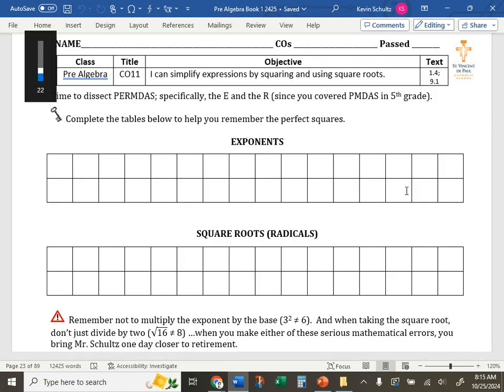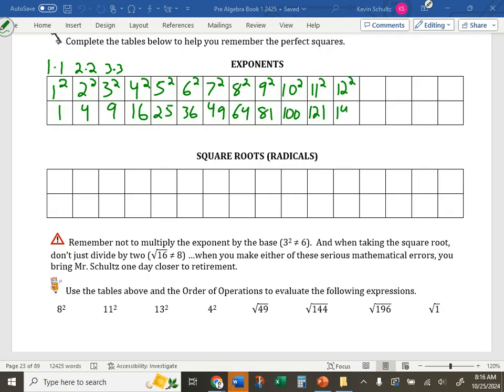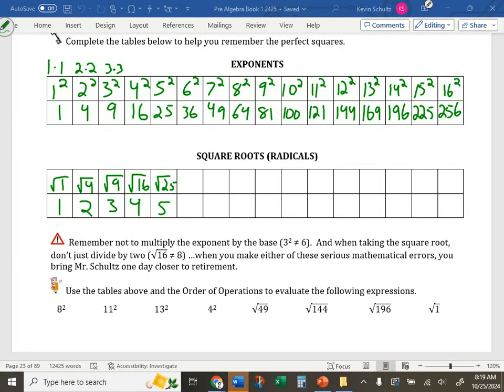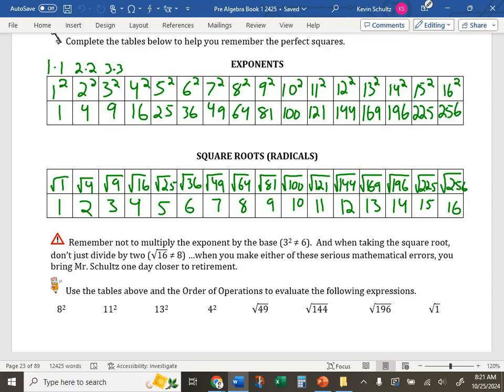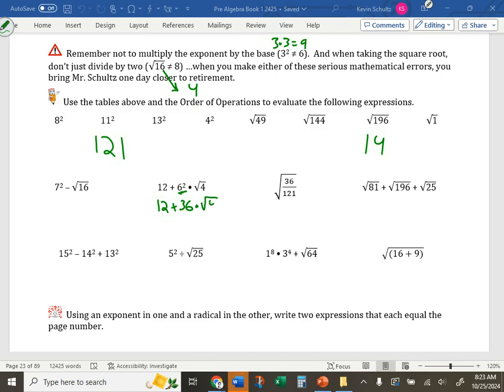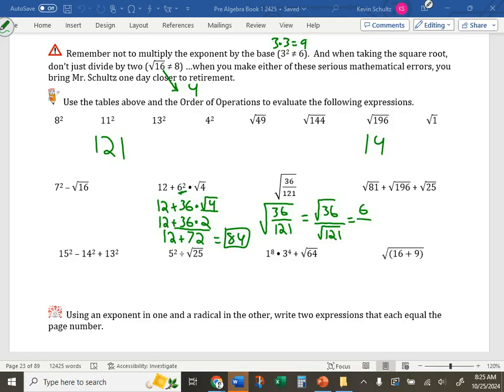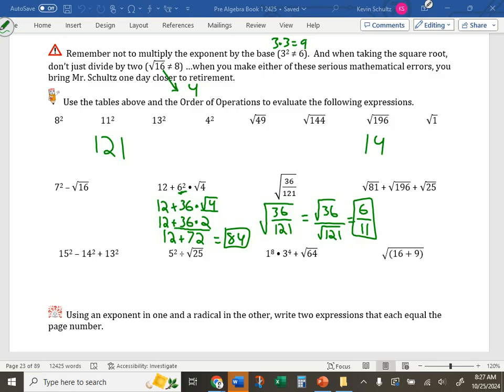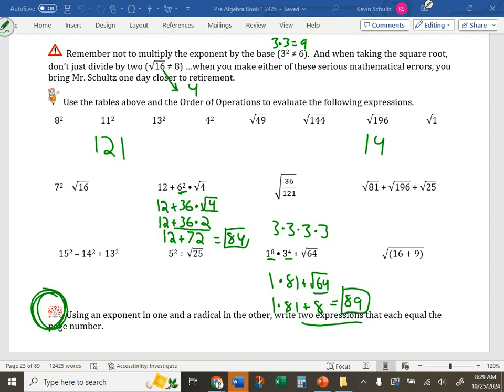Pre Algebra 10/25/24 CO11...Exponents and Roots